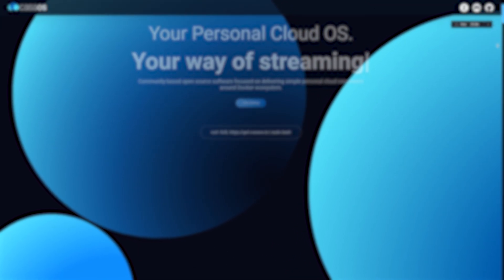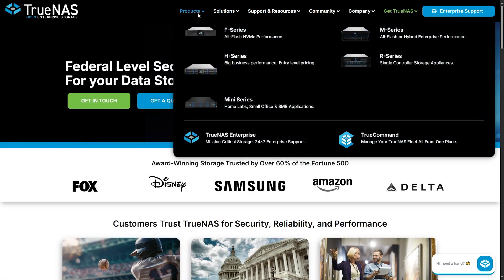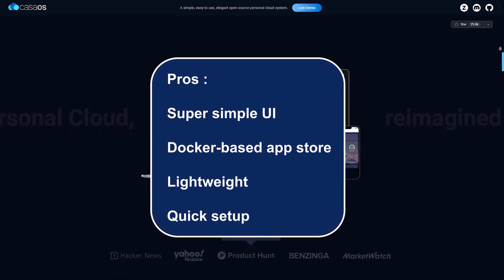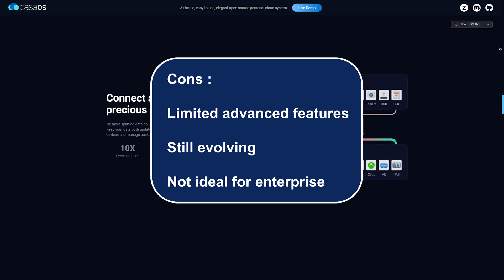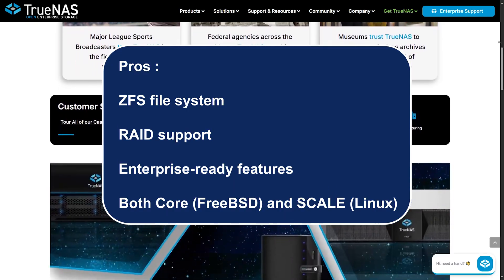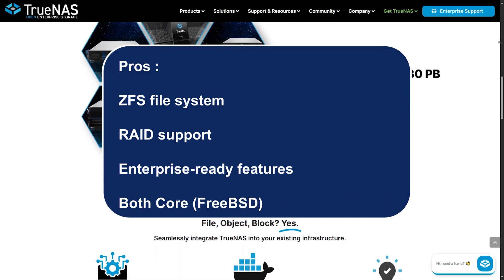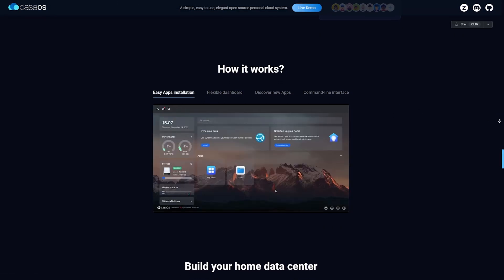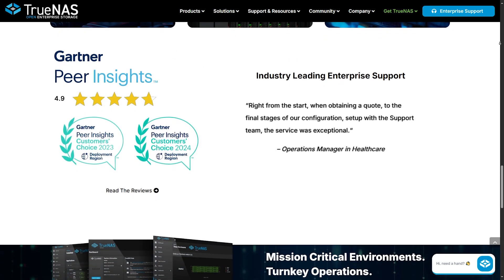CasaOS Vs TrueNAS In 2025: Pros & Cons (Comparison Review)